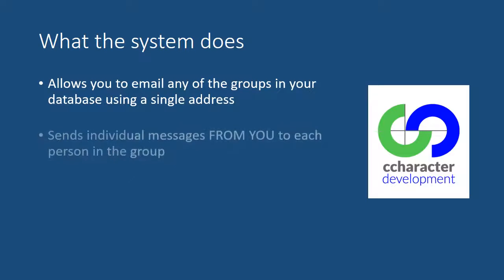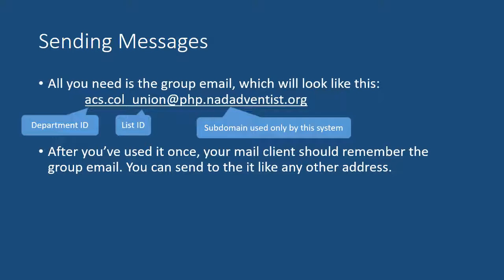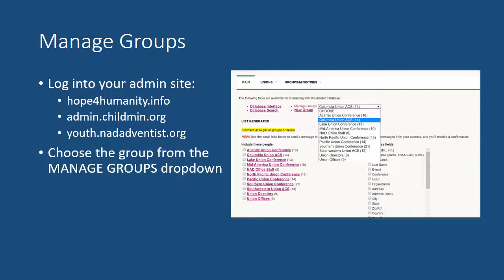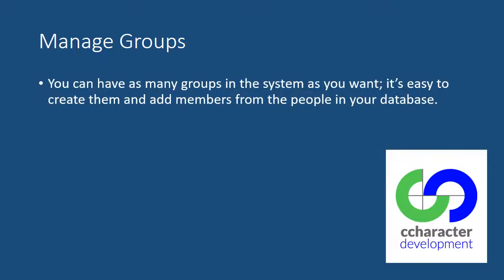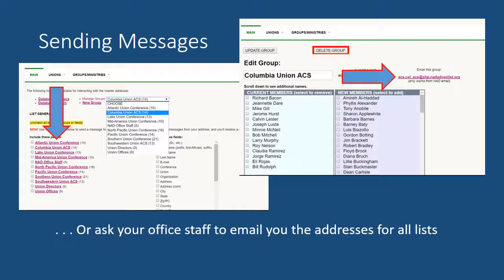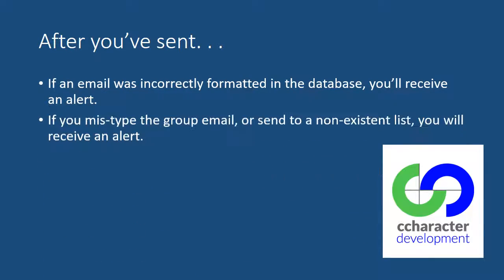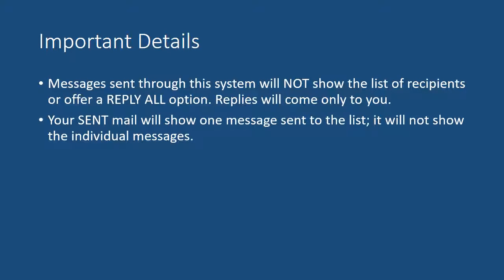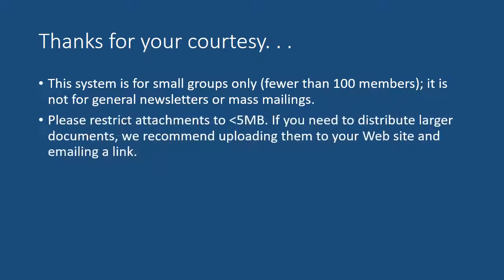Group Email Tutorial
Tutorial for NAD Group Email system